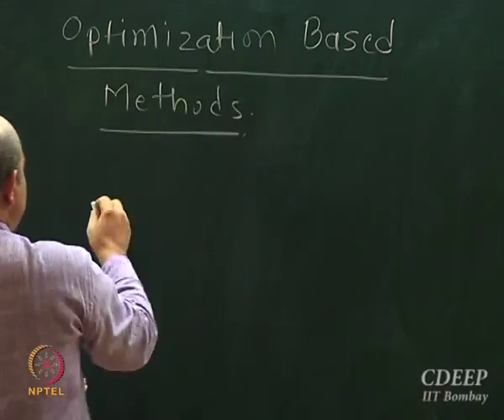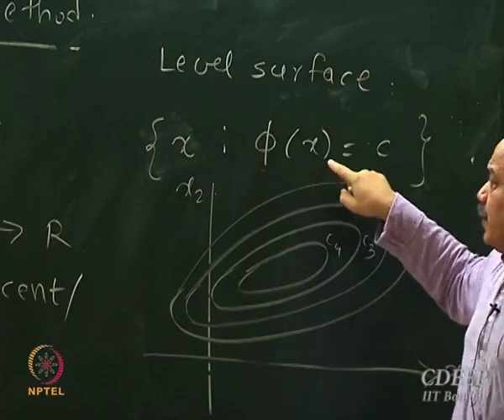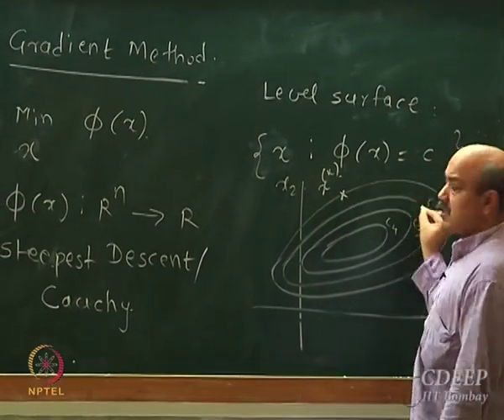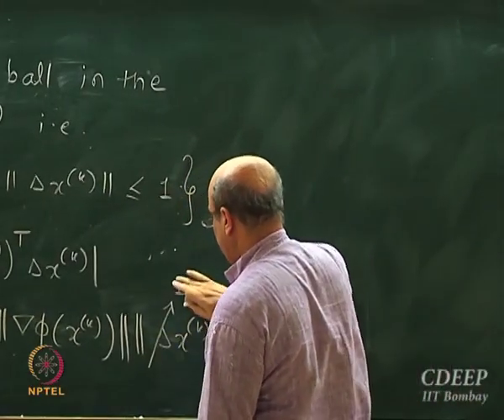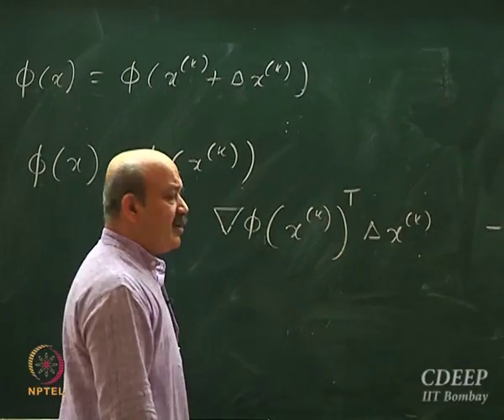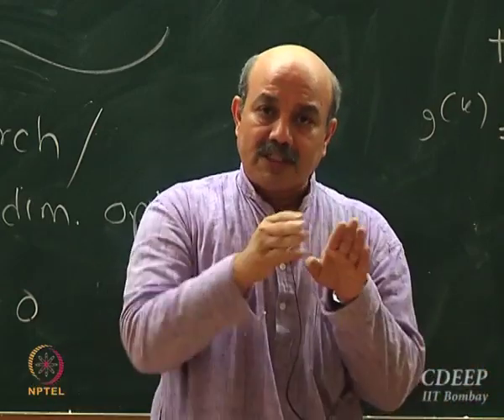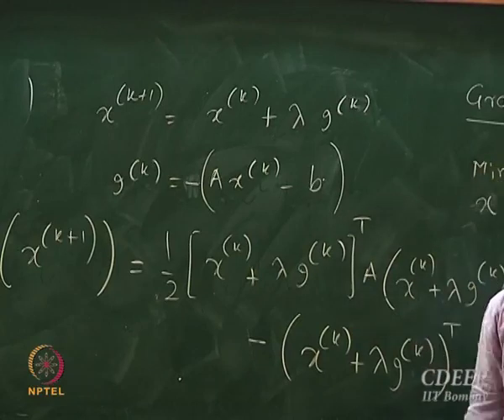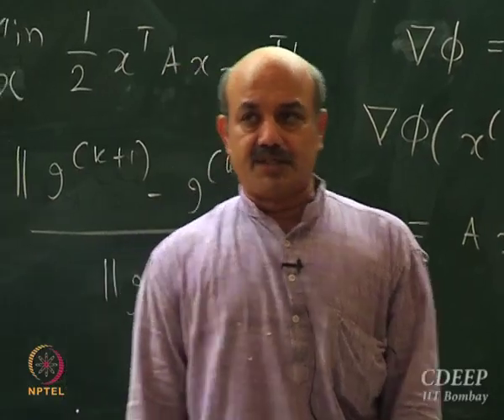Mod-01 Lec-32 Optimization Based Methods for Solving Linear Algebraic Equations: Gradient Method